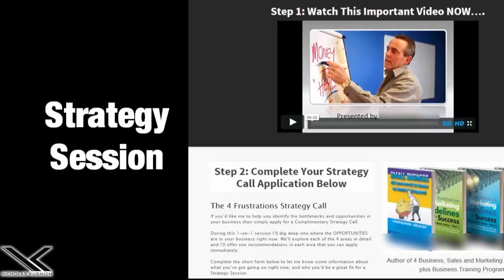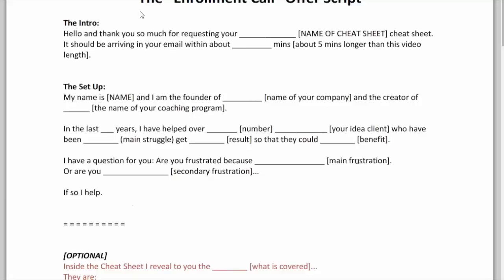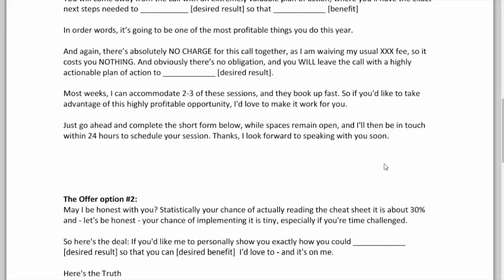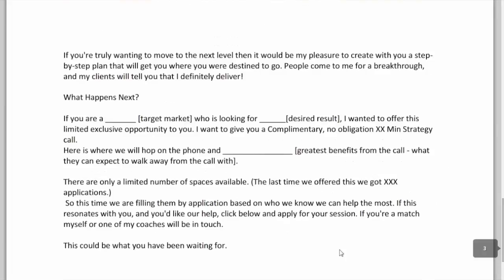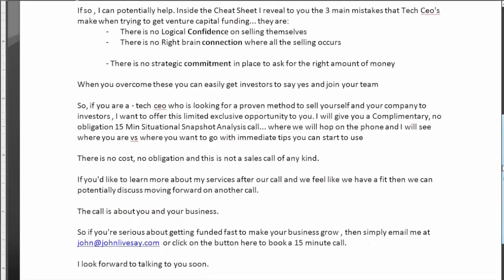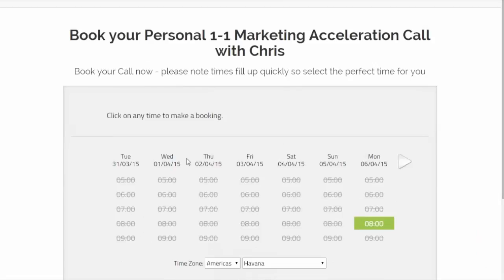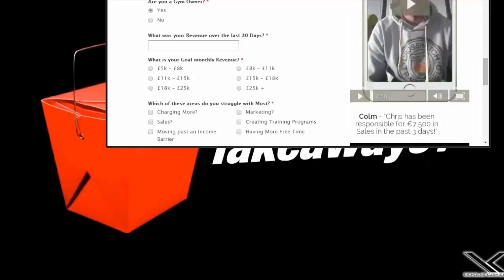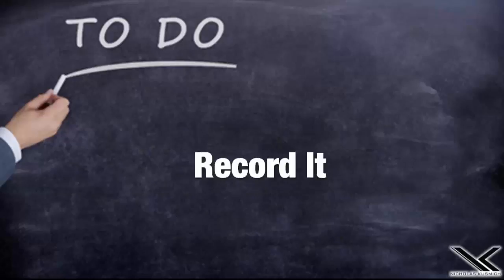Mod 5 – Slippery Slopes